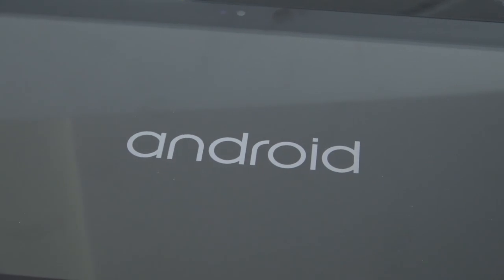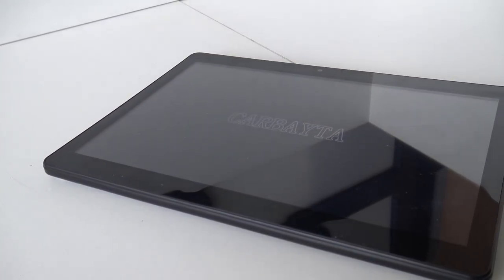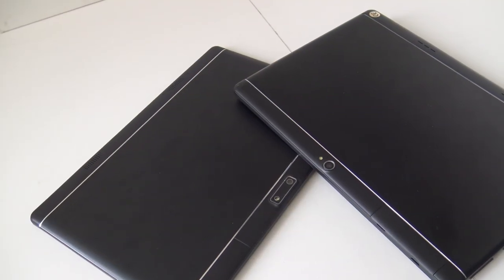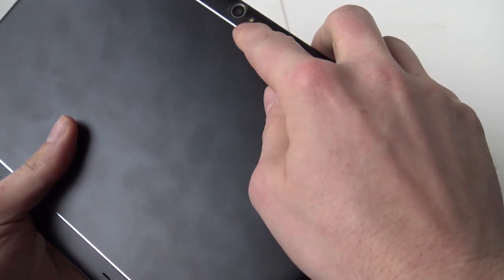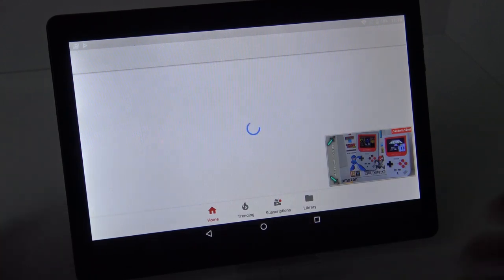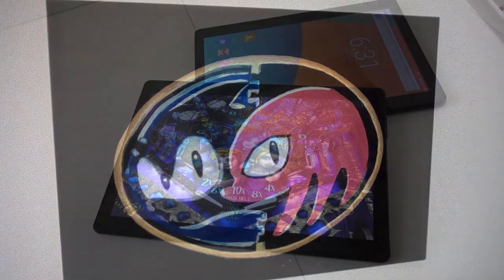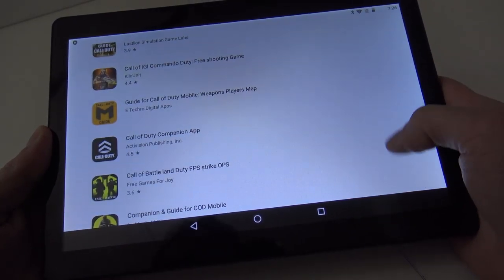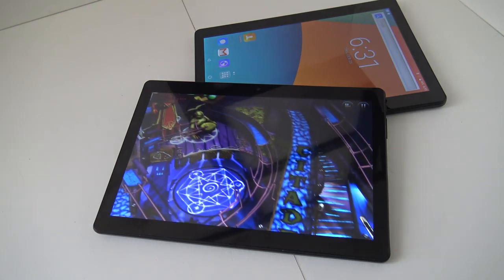10.1 Inch CHEAP Fake 2020 Tablet Android 9 Model "WARNING"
Many new Android Budget / Cheap / Wish Tablet are for sale again on ali-express. Weird versions with high end specs for a low prices, what to avoid ??

Where to find Cheap China Tablets ?

Expensive and better versions: